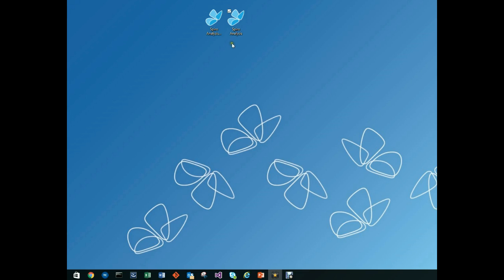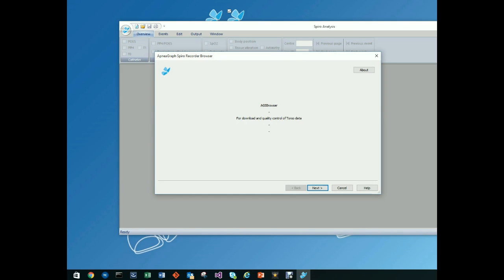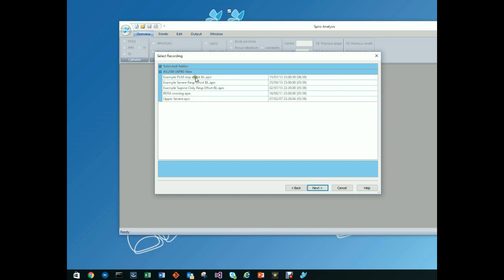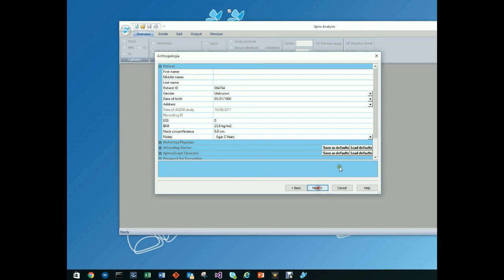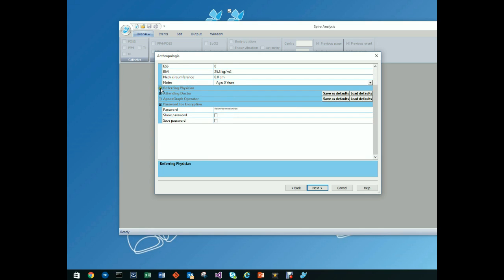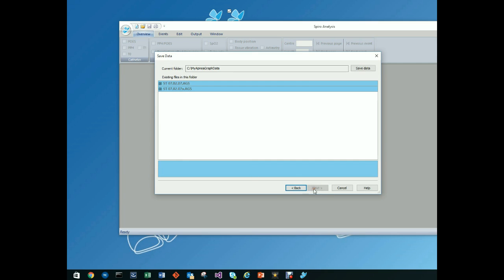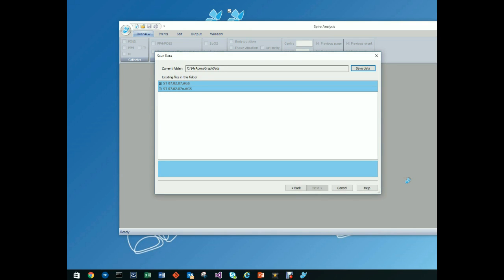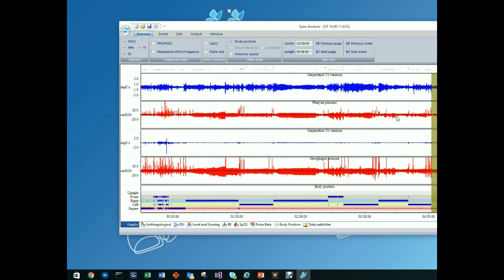ApneaGraph AG200 Data Import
Tutorial on how to import data recorded by the ApneaGraph AG200 equipment to the new ApneaGraph Spiro Analysis Software.